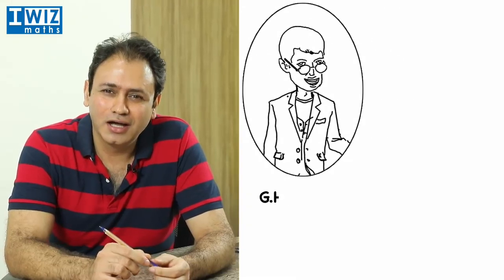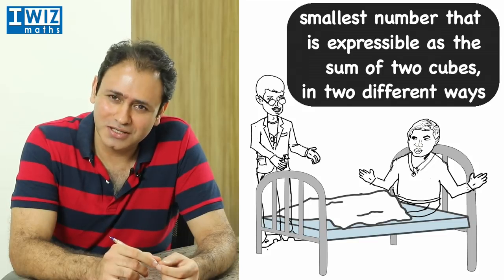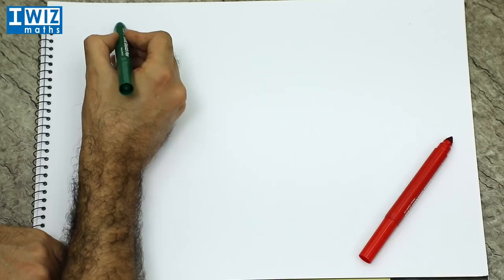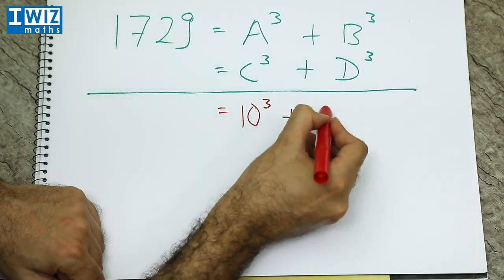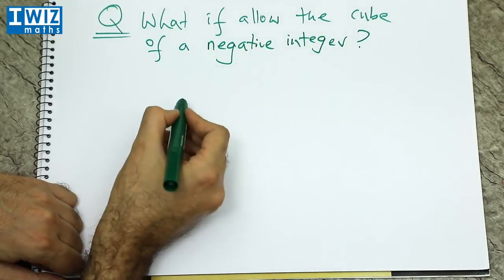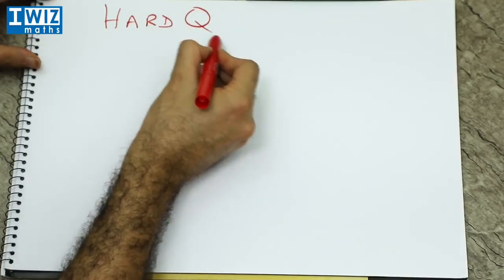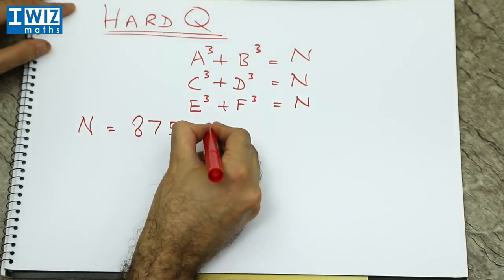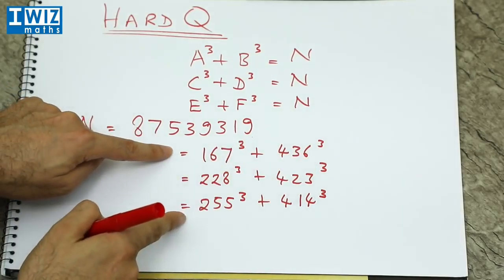Taxi number 1729 | Fun with numbers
A true story! A discussion between the Cambridge mathematicians GH Hardy and Srinivasa Ramanujan -- the taxi number 1729.